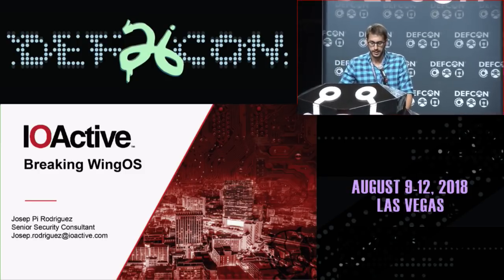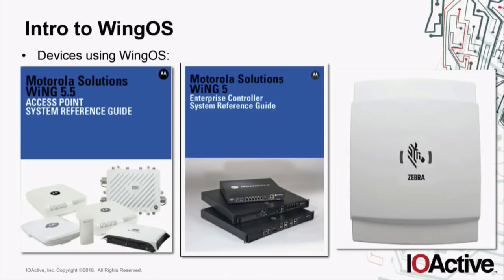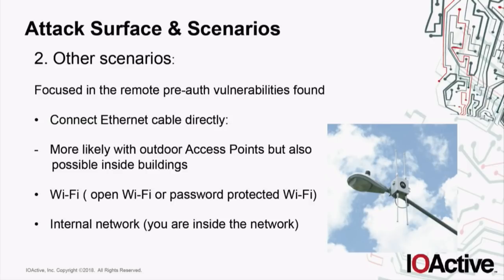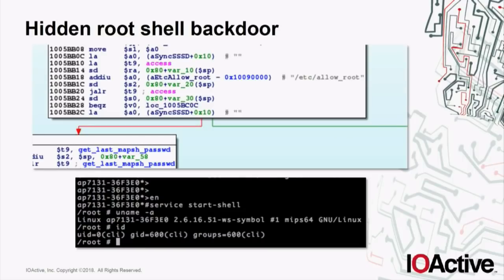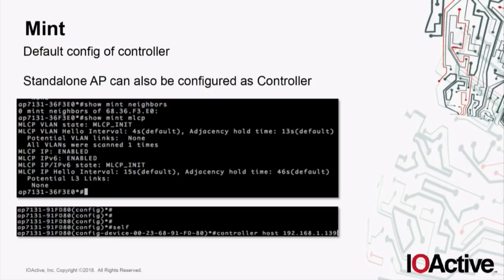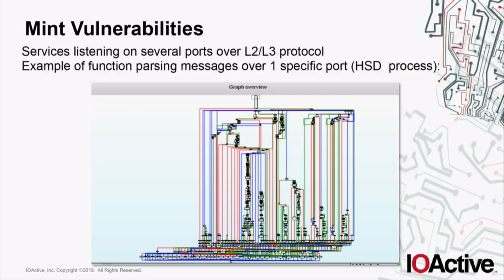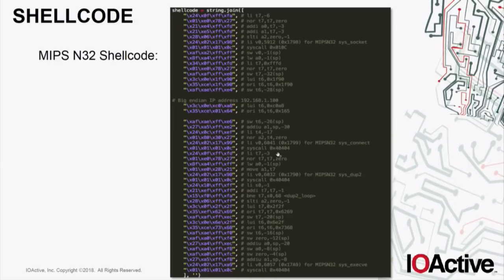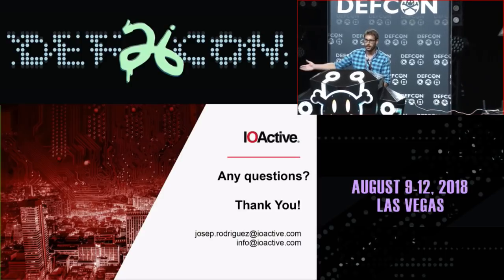DEF CON 26 - Josep Pi Rodriguez - WingOS: How to Own Millions of Devices .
Extreme network's embedded WingOS (Originally created by Motorola) is an operating system used in several wireless devices such as access points and controllers. This OS is being used in Motorola devices, Zebra devices and Extreme network's devices. This research started focusing in an access point widely used in many Aircrafts by several worldwide airlines but ended up in something bigger in terms of devices affected as this embedded operating system is not only used in AP's for Aircrafts but also in Healthcare, Government, Transportation, Smart cities, small to big enterprises... and more.

Based on public information, we will see how vulnerable devices are actively used (outdoors) in big cities around the world. But also in Universities, Hotels,Casinos, Big companies, Mines, Hospitals and provides the Wi-Fi access for places such as the New york City Subway.

In this presentation we will show with technical details how several critical vulnerabilities were found in this embedded OS. First we will introduce some internals and details about the OS and then we will show the techniques used to reverse engineering the mipsN32 ABI code for the Cavium Octeon processor. It will be discussed how some code was emulated to detect how a dynamic password is generated with a cryptographic algorithm for a root shell backdoor. Besides, it will be shown how some protocols used by some services were reverse engineered to find unauthenticated heap and stack overflow vulnerabilities that could be exploitable trough Wireless or Ethernet connection.

This OS also uses a proprietary layer 2/3 protocol called MiNT. This protocol is used for communication between WingOS devices through VLAN or IP. This protocol was also reverse engineered and remote heap/stack overflow vulnerabilities were found on services using this protocol and will be shown. As a live demonstration, 2 devices will be used to exploit a remote stack overflow chaining several vulnerabilities as the attacker could do inside an aircraft (or other scenarios) through the Wi-Fi. As there are not public shellcodes for mipsN32 ABI, the particularities of creating a Shellcode for mipsN32 ABI will be also discussed.